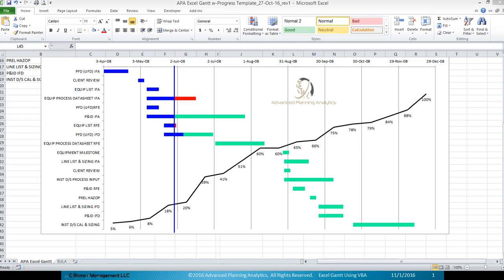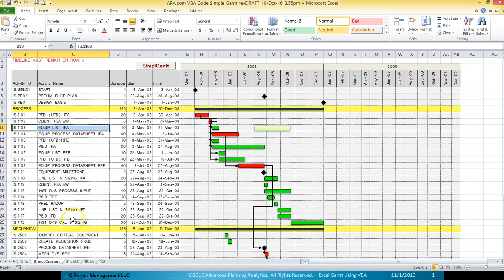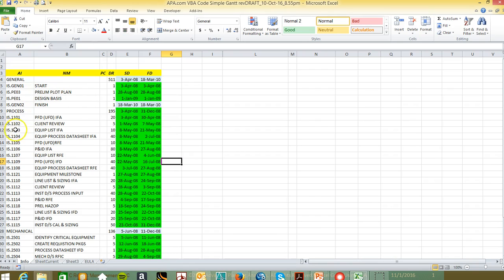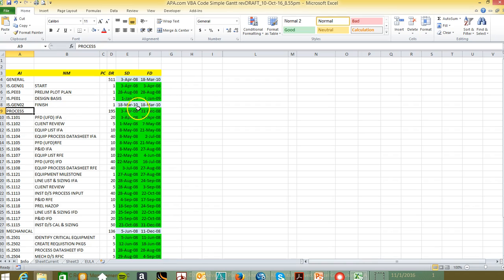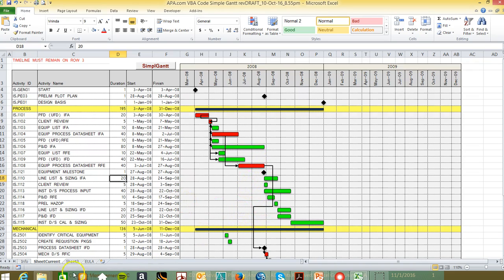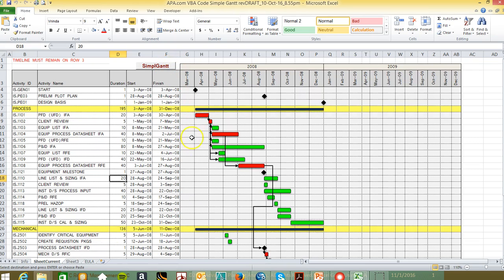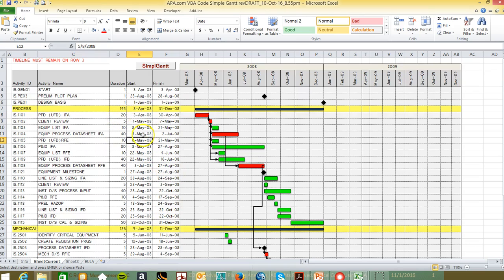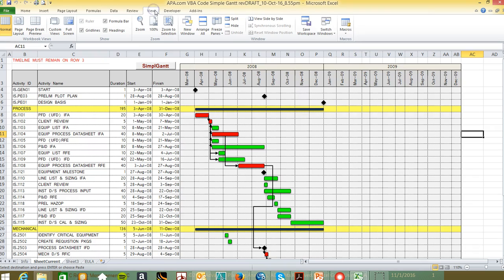Create an Excel Gantt utilizing VBA [Visual Basic Applications]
I want to post a quick video on creating a Gantt Chart in Excel with the utilization VBA [Visual Basic Applications].  As an example, professionals , managers or project controls may not have access to a scheduling software.  However, their could be a need to create an executive Level 1 or Level 2 schedule.  This method allows for the Gantt to be somewhat dynamic for purposes of updating.